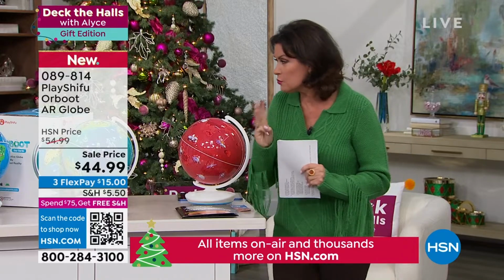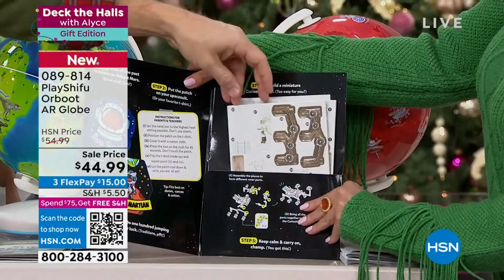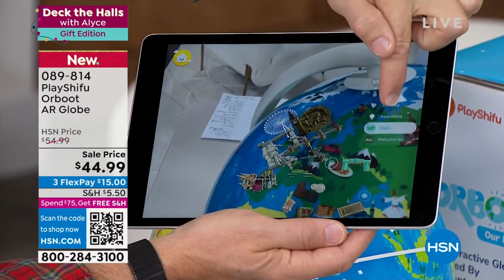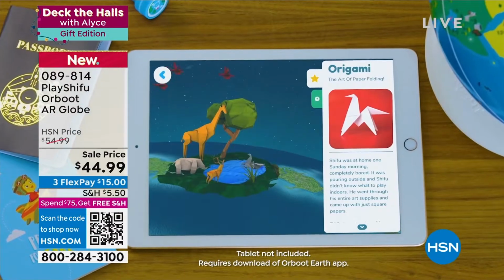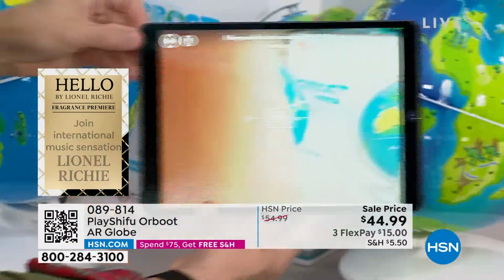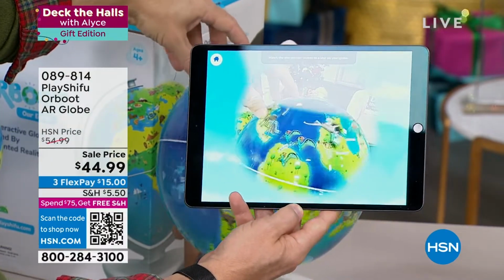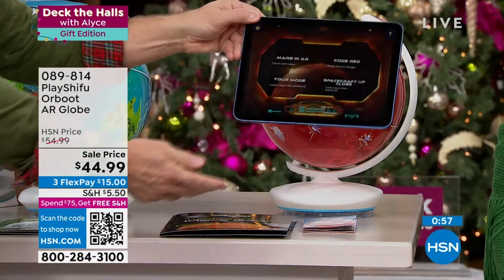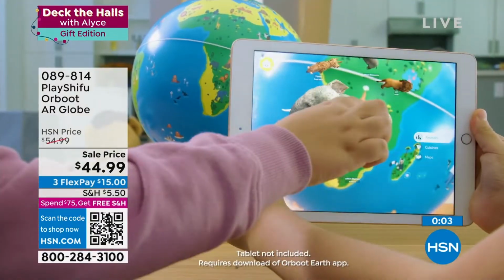PlayShifu Orboot Globe + app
Orboot by PlayShifu is a series of interactive globes that come alive with the magic of AR. With Orboot Earth your child can explore countries, cultures, wildlife and more.

    10" globe

    Passport

    Sticker booklet and stamp

    Instructions

    Small parts Not suitable for children under 3.